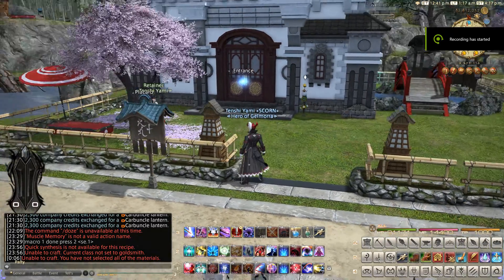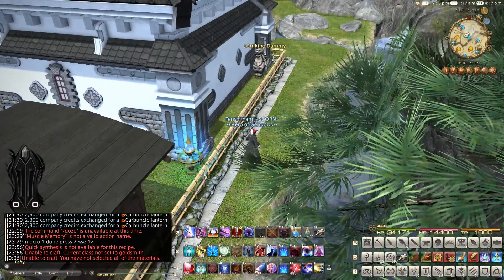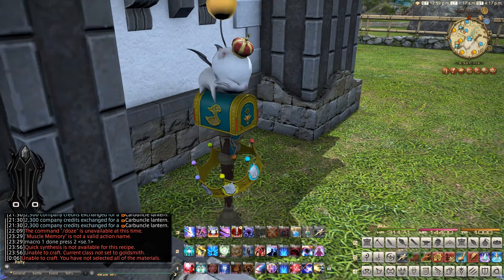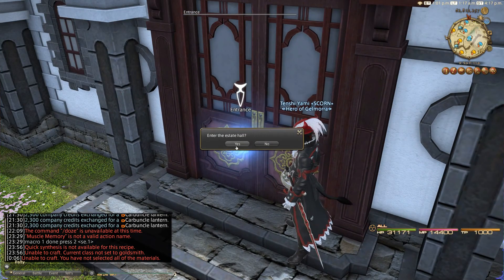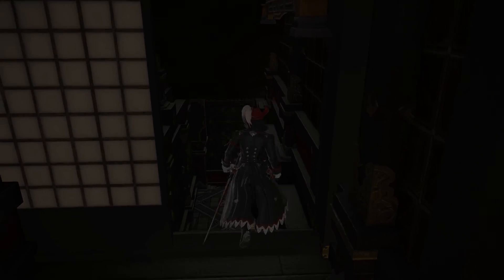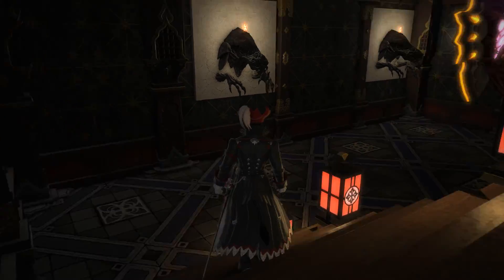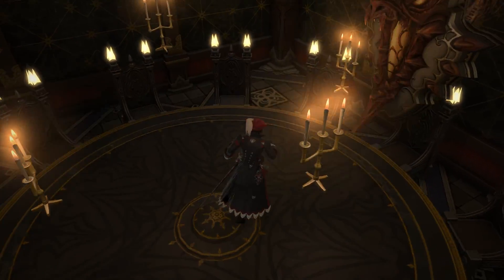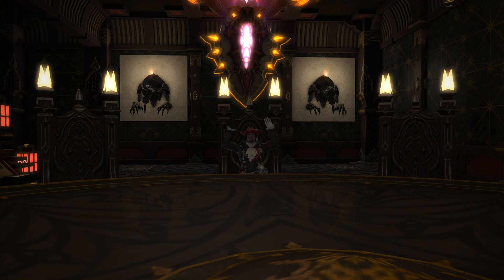Final Fantasy XIV - SCORN FC house.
hey guys just making a quick vid to show off the house ive been decorating. let me know what you think or feel free to visit anytime you want.